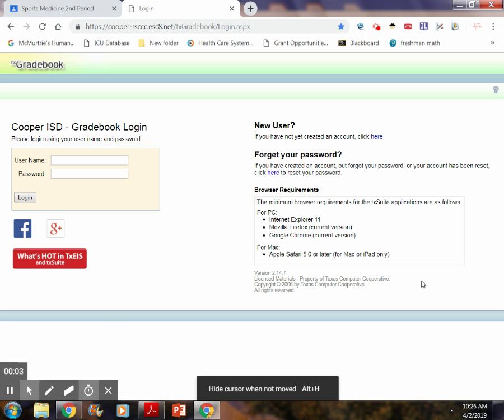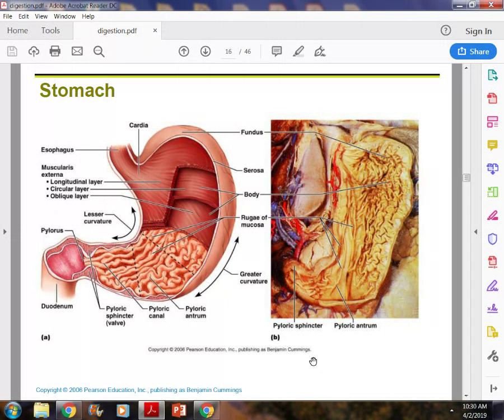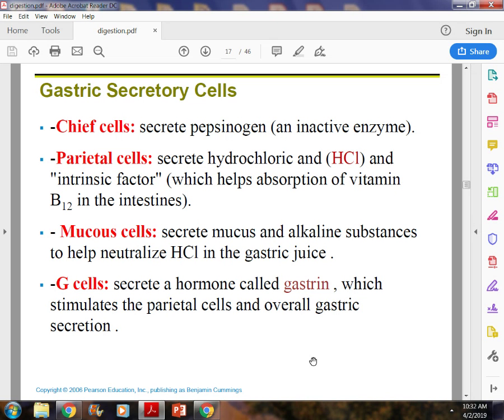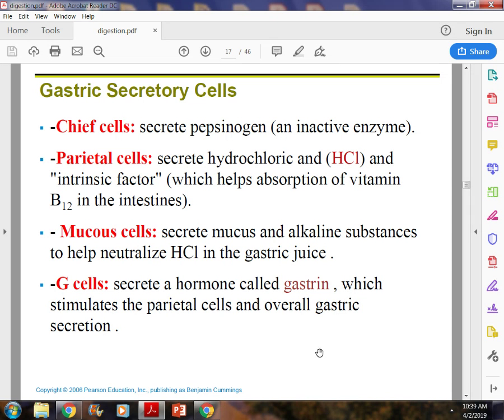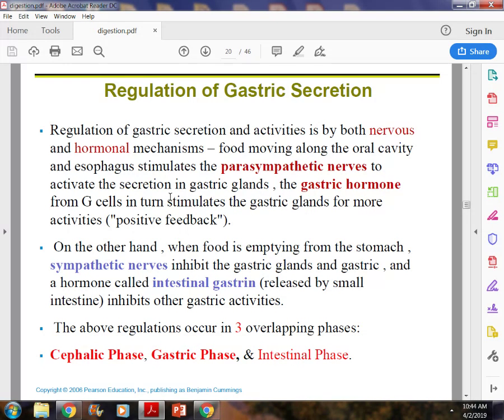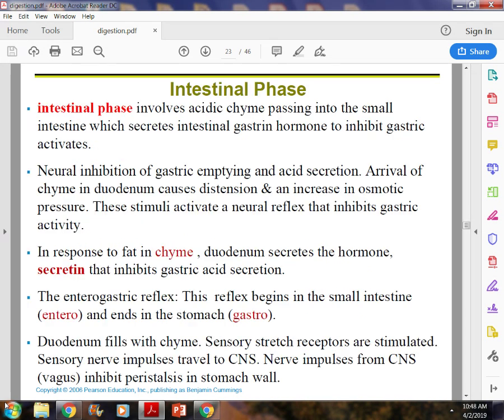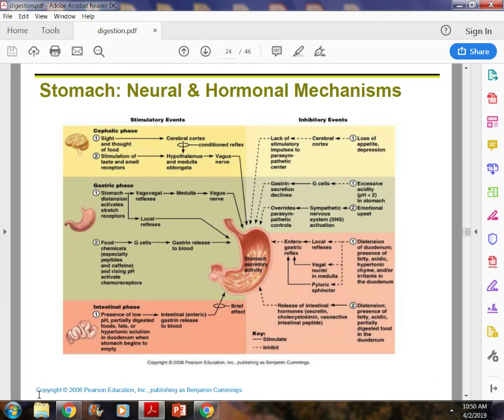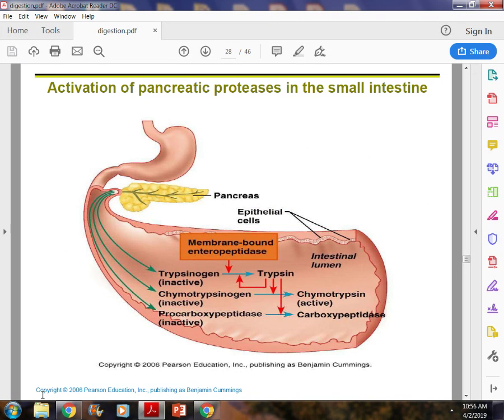Apr 2, 2019 10:57 AM